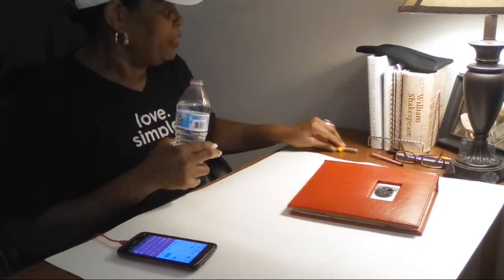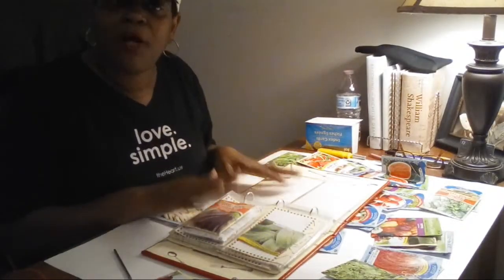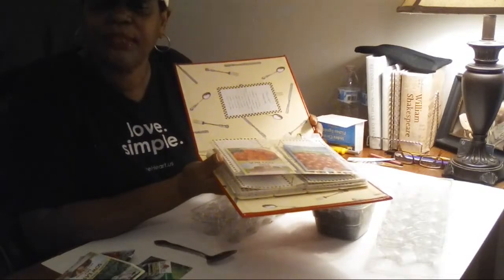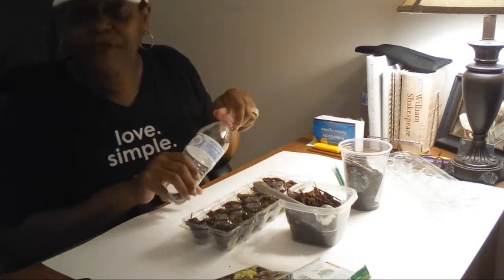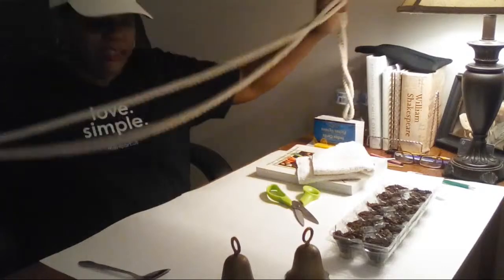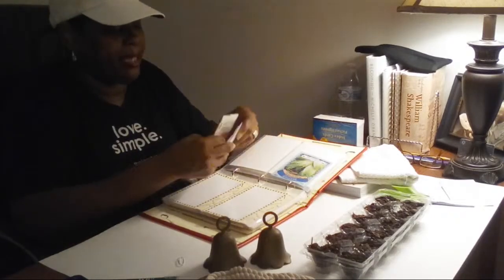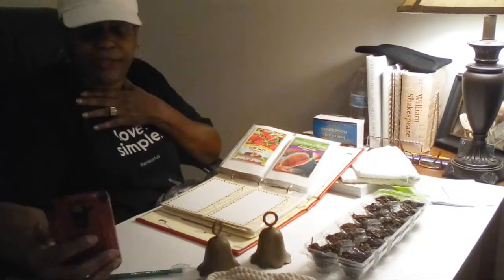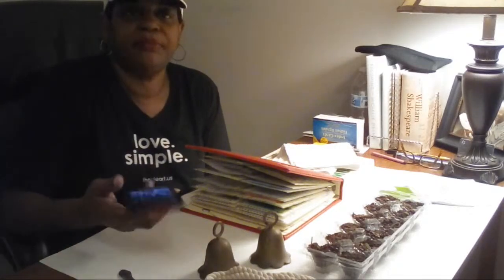LIVE ORGANIZING, FALL PLANTING | GIVEAWAY | CROPS TO KITCHEN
Thank you for stopping by and joining me as I go on my journey of growing in small spaces.

Amazon Wish List

1. You must attend the live to participate
2. You must leave a comment in the comment section of this live to be entered in the drawing
3. Limited to participant within the US
4. Names will be drawn with a random picker
5. Drawing will be held on July 29, 2020
6. Winner will be announced in a video
9. The winner will receive vegetable, fruit or flower seed packet
10.  Winners information will only be used to send the prize

You don't need acres or a large yard to enjoy sustainable living by growing your own fruits and veggies.
Just about anything that can be grown in the ground can also be grown in a container.

Container gardens are perfect for decks, patios, small yards, kitchen counters and window sills.
Creativity is key in Container Gardening.

Let's raise our crops together.

For recipes and food Ideas from your gardens visit:

Youtube.com/c/chefandmore

Please send Sends and More to:
Container Crops
c/o Chef Pam